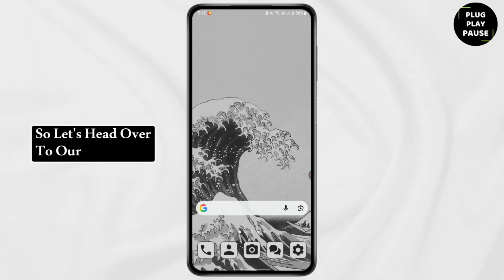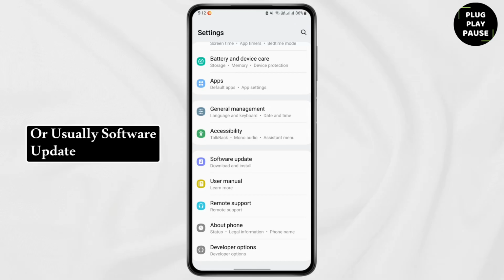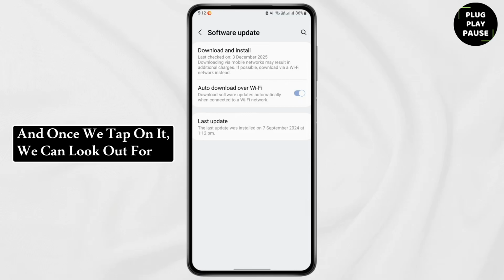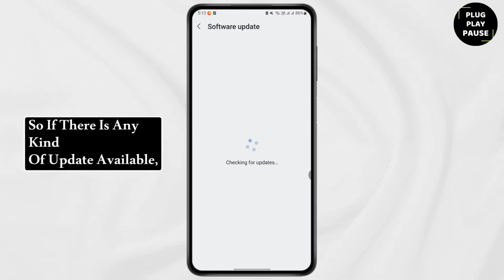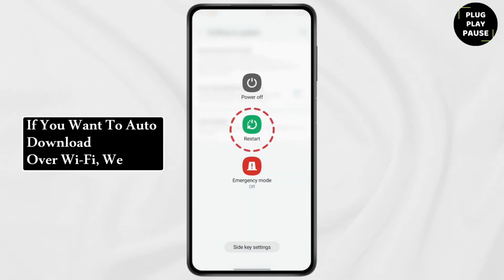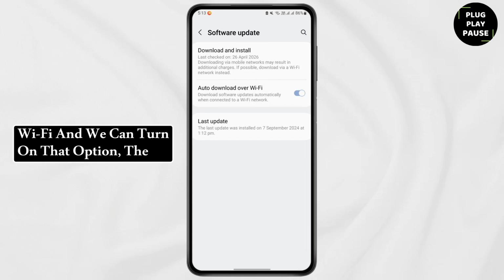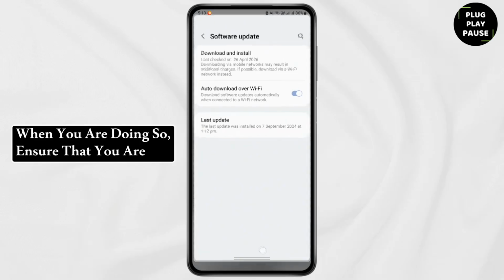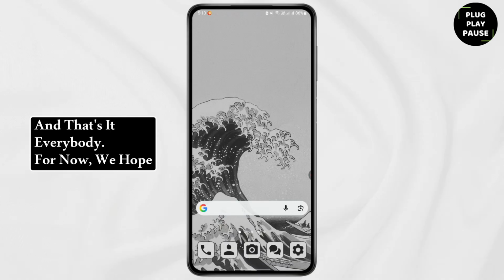How to Update System Software In Your Phone ?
Hello Guys,

How to Update System Software In Your Phone ?: Welcome to our step-by-step guide on "How to Update System Software In Your Phone!" If you want to keep your smartphone running smoothly, fix bugs, improve security, and get the latest features, updating your system software is very important. In this video, you’ll learn how to update system software on Android and iPhone, how to check for updates, how to install the latest version safely, and what to do if the update is not showing. These simple steps will help you keep your phone up to date and improve overall performance.
In this video, we will show:
How to update system software in Android phone
How to update iPhone software (iOS update)
How to check for software updates on mobile
How to install latest system update safely
What to do if software update is not showing
What you'll learn:
How do I update my phone system software?
Where is software update option in Android and iPhone?
Why is my phone not showing update?
How to manually check for system updates?
Is it safe to update phone software?